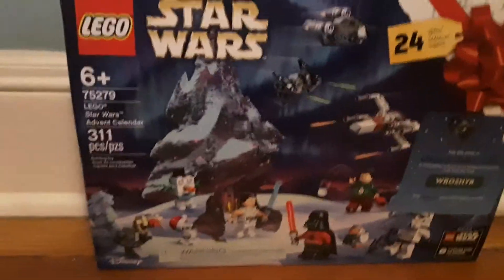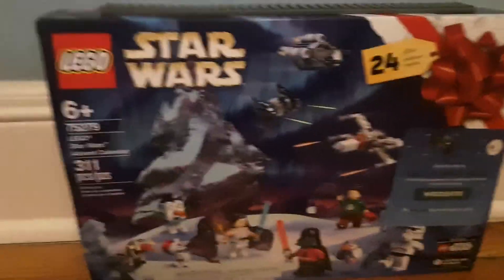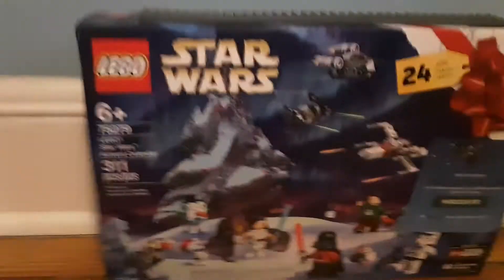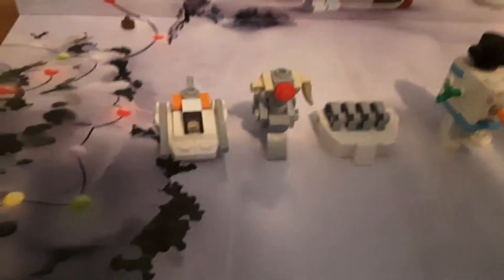LEGO Star wars advent calendar day 18 through 21